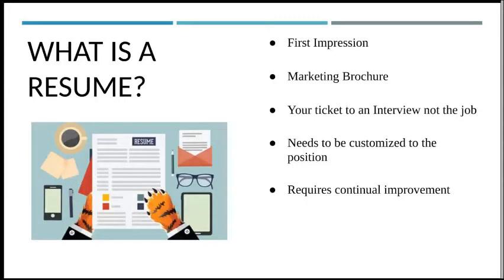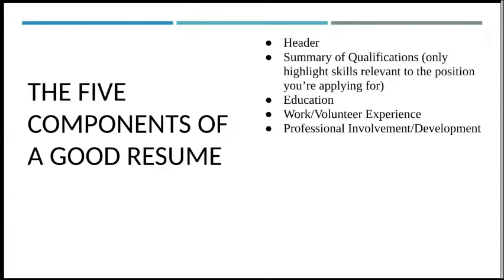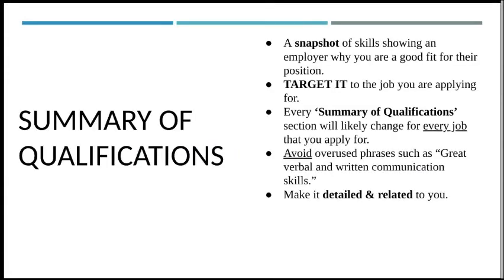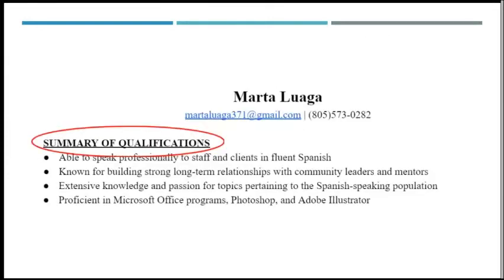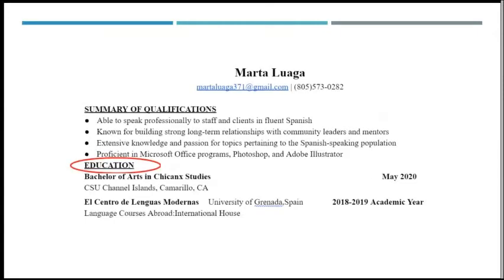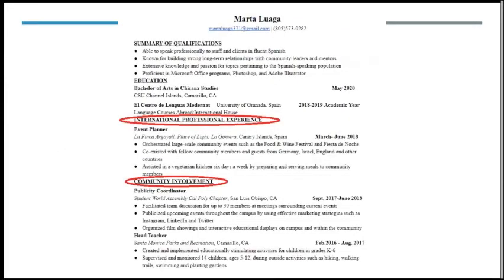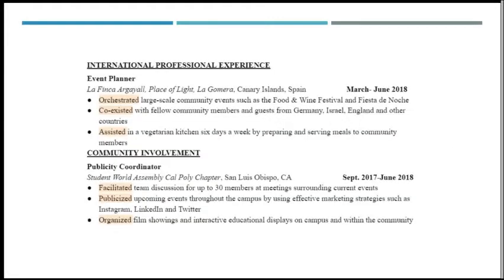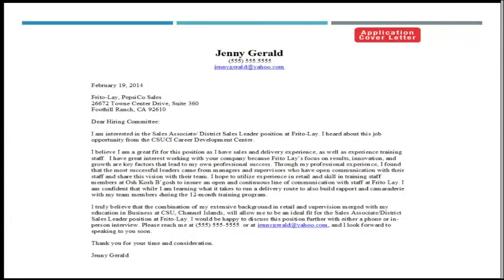How to Create a Strong Resume and Cover Letter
Gain helpful tips and strategies from our Career Peer Mentors on how to create a strong resume and cover letter.